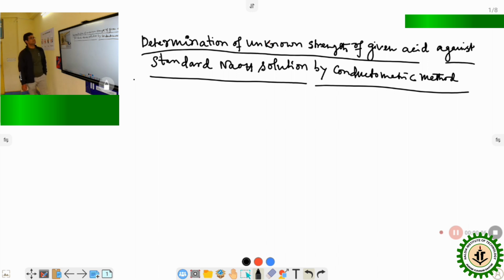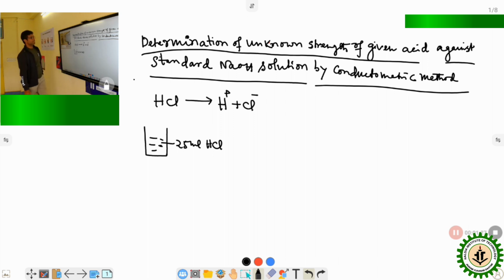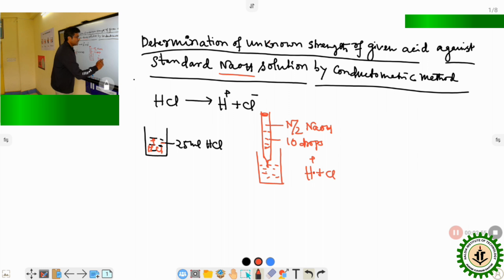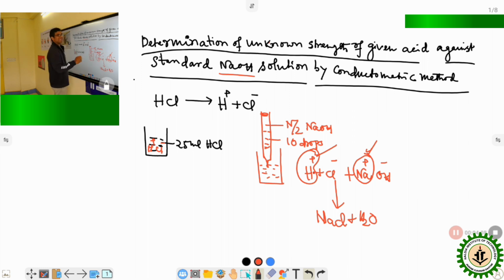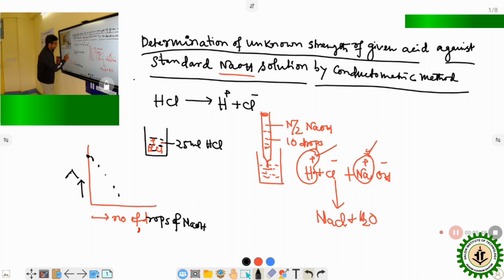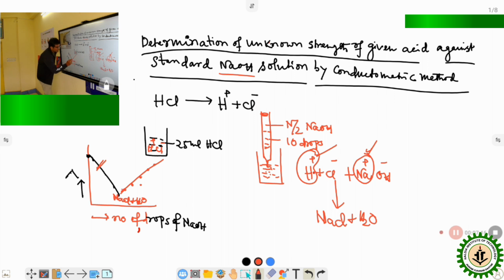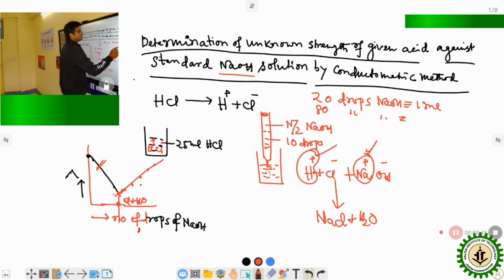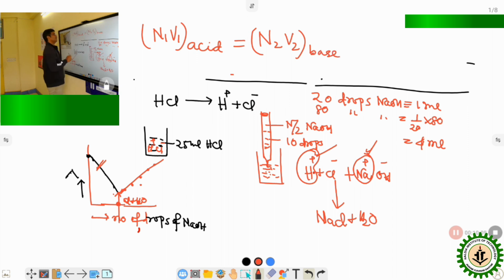pH and Conductometric titration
Gora Das, AS